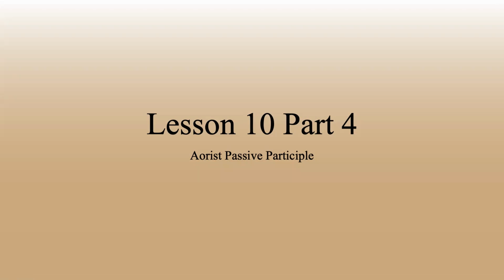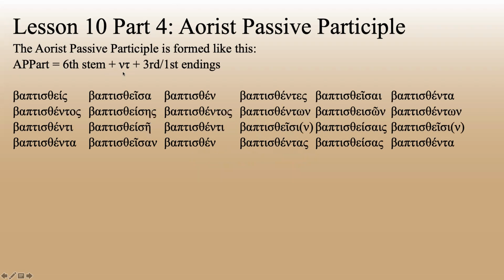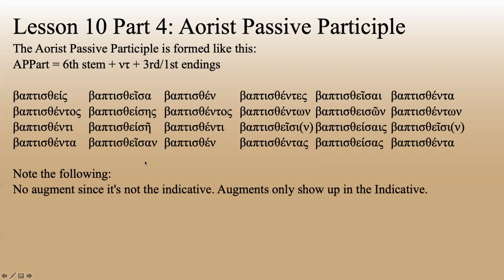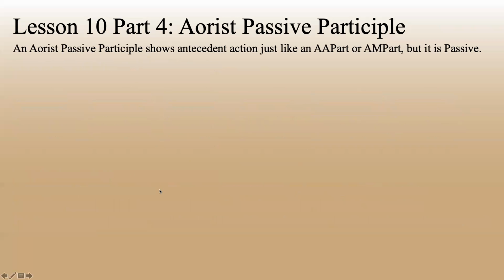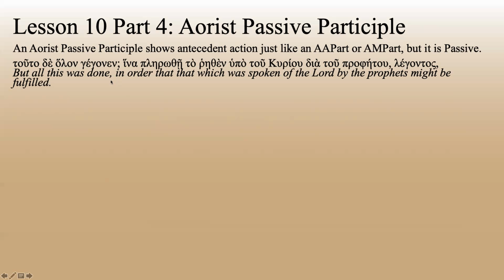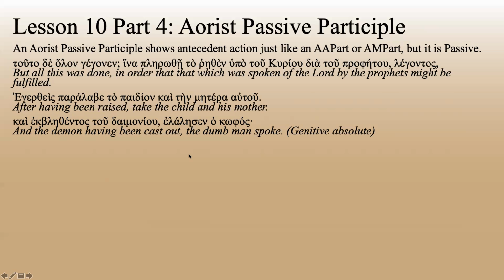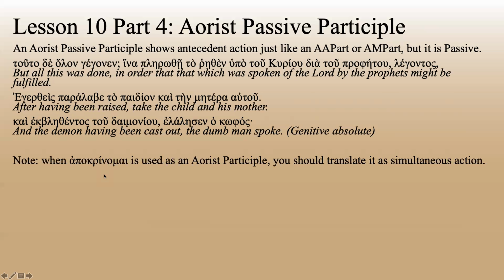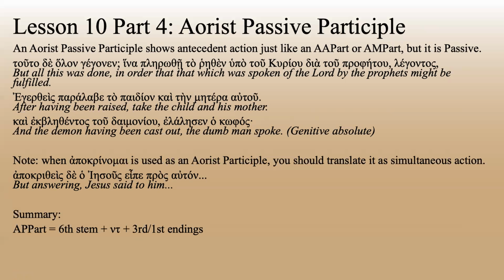Lesson 10 Part 4: Aorist Passive Participle